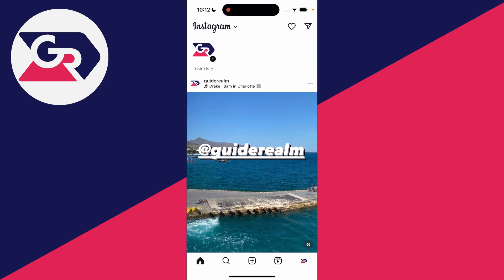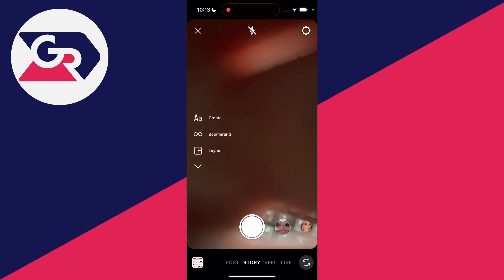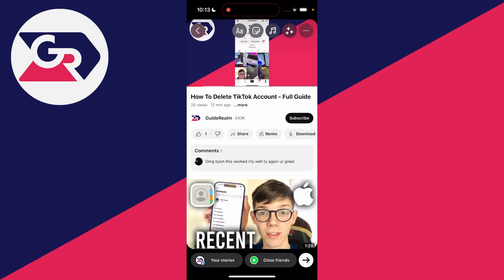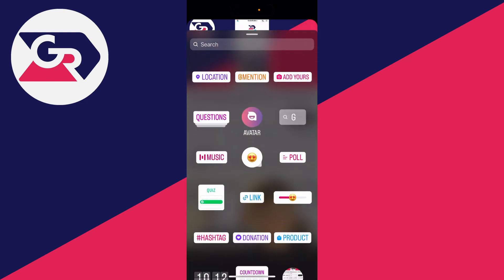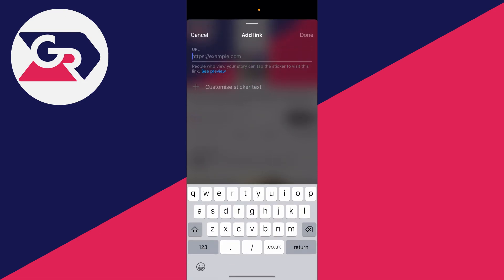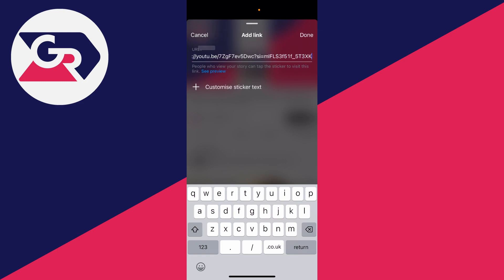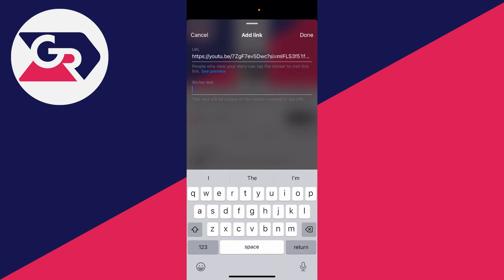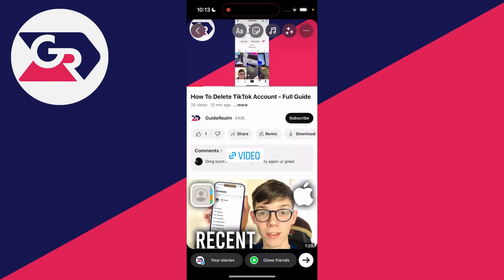How To Share YouTube Video On Instagram Story - Full Guide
Learn how to share youtube video on instagram story in this video.

GuideRealm